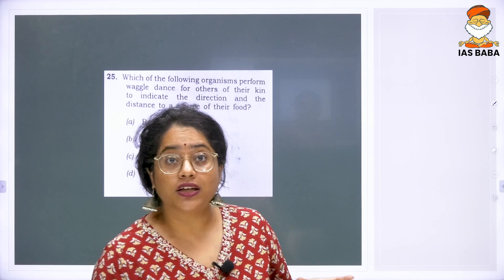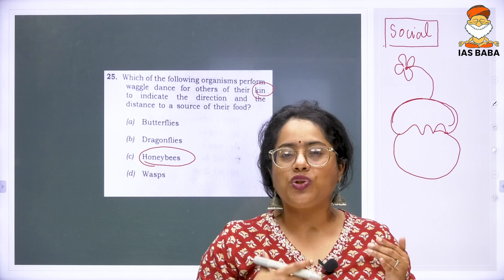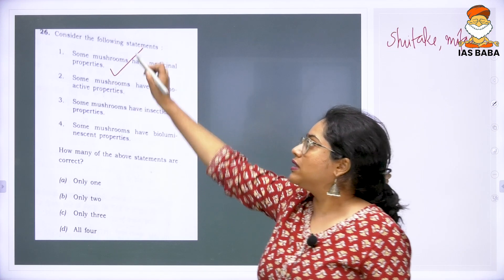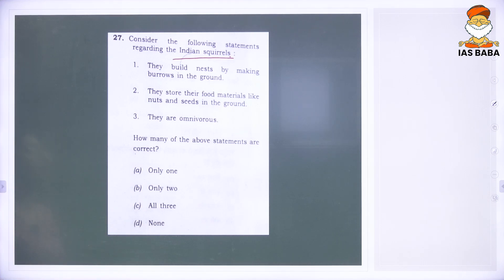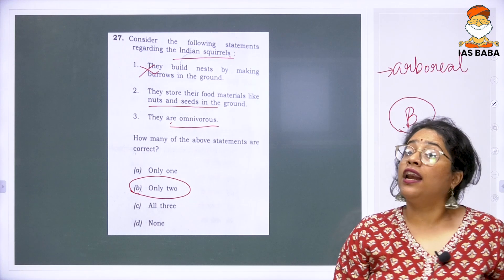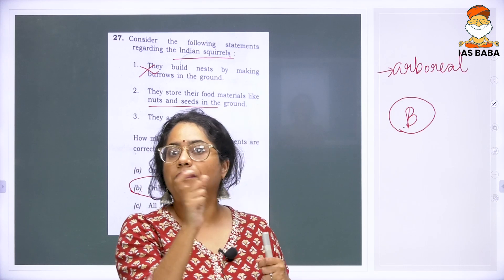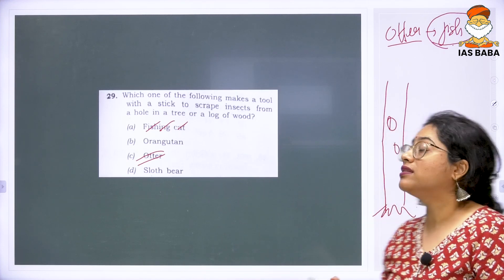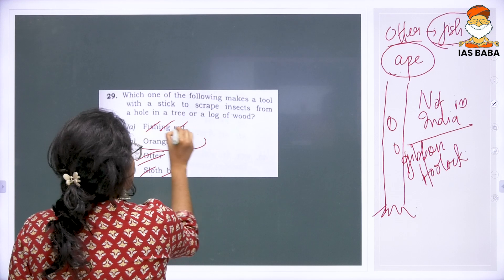Environment|UPSC Prelims PYQ'S|Species Part-2| A Free Initiative